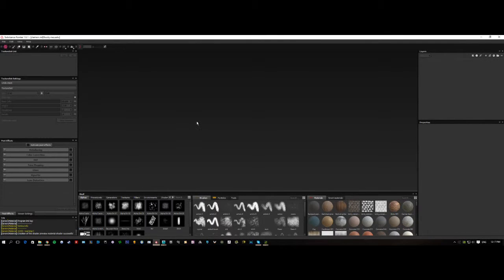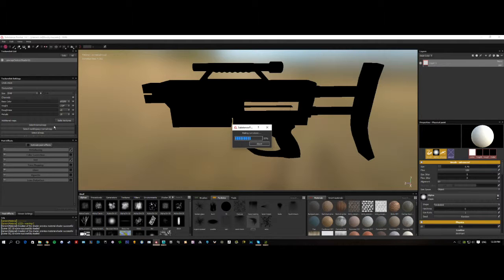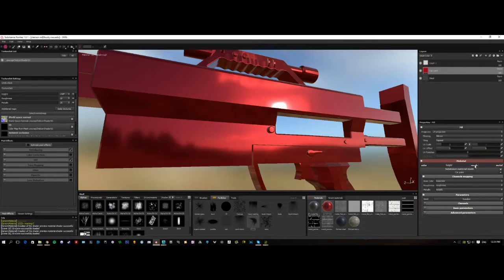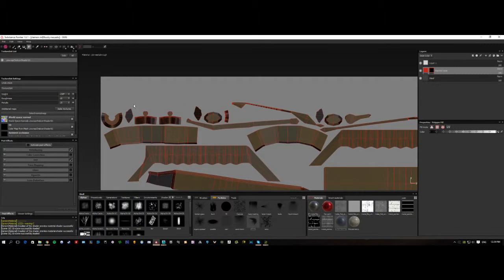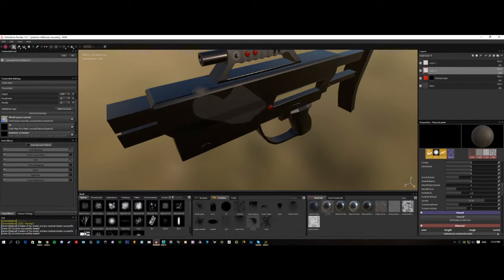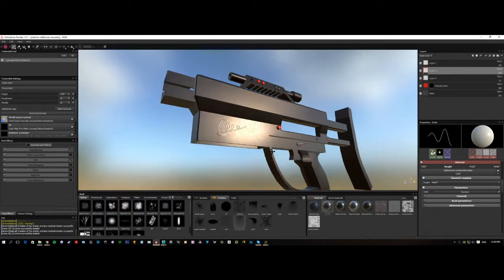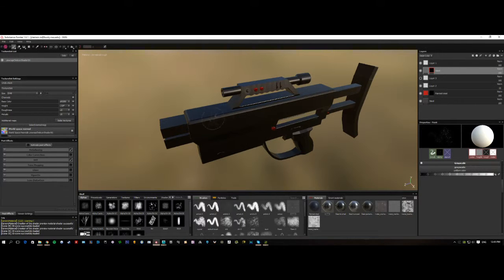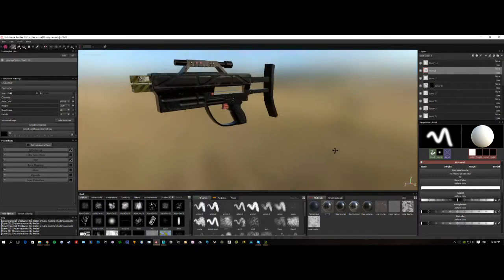Substance Painter Basic Tutorial